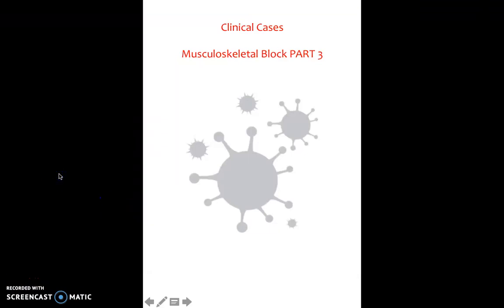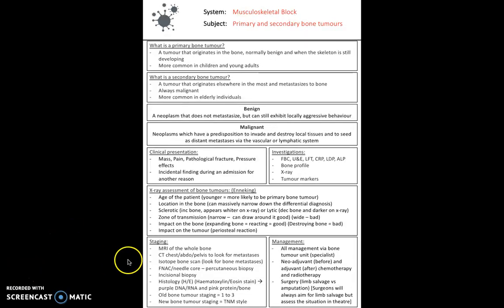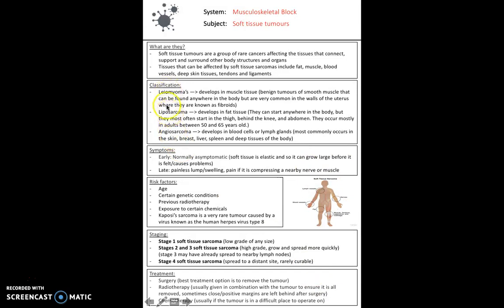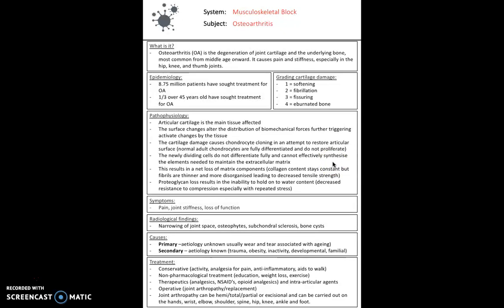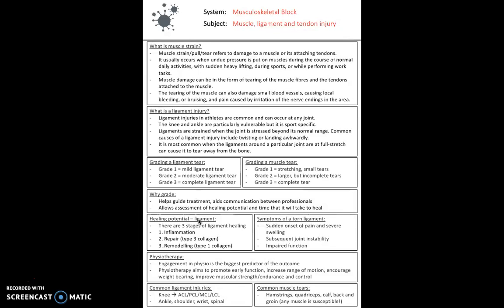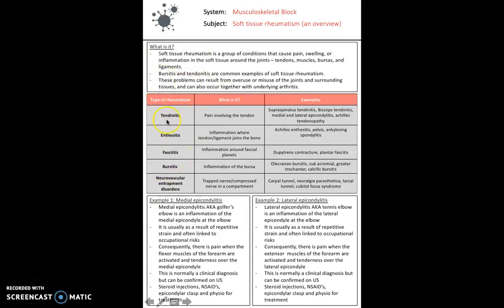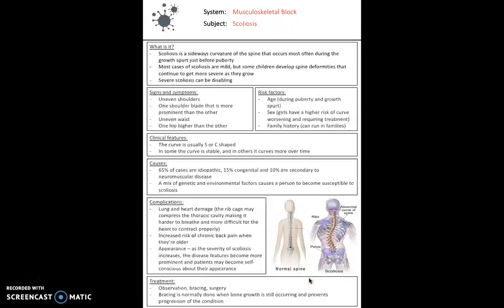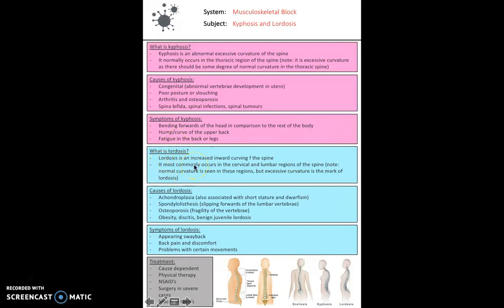Musculoskeletal Block - Part 3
Part 3 of the musculoskeletal system, this video covers:

- Primary and secondary bone tumours
- Benign vs Malignant bone tumours
- Soft tissue tumours
- Osteoarthritis
- Muscle, ligament and tendon injury
- Fibromyalgia
- Soft tissue rheumatism
- Carpal tunnel syndrome
- Scoliosis
- Kyphosis and Lordosis